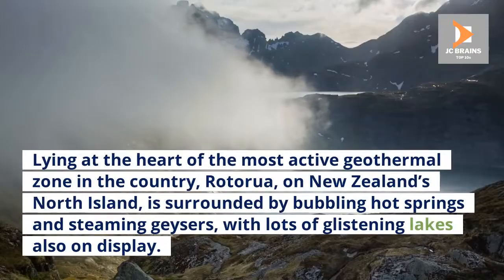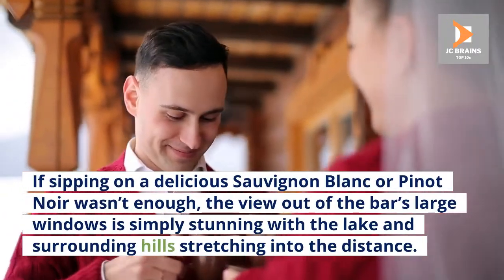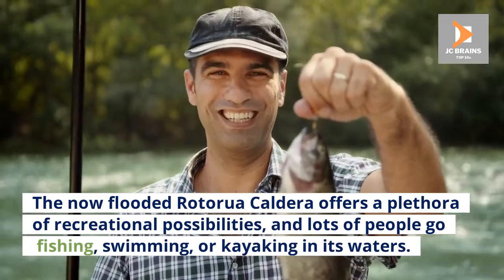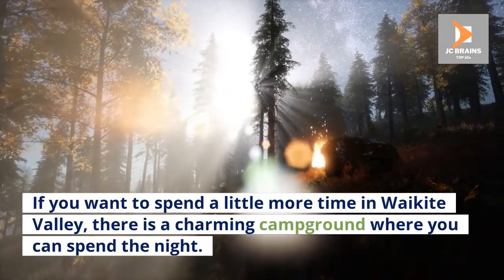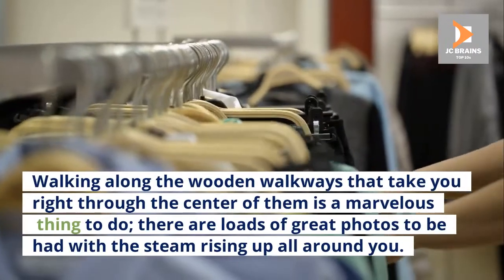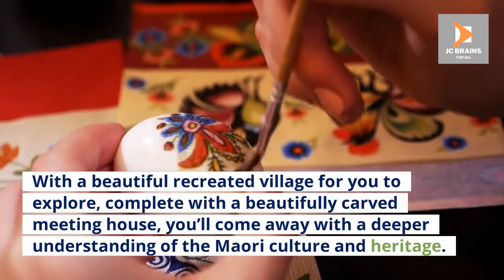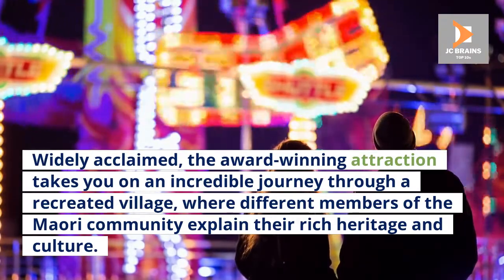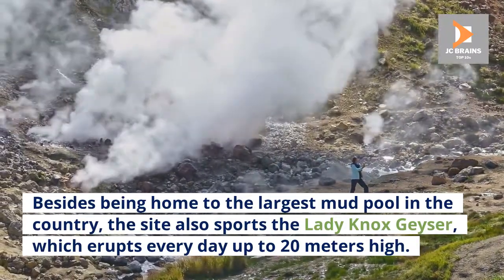TOP 10 THINGS TO DO WHILE IN ROTORUA | TOP 10 TRAVEL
This video explores the TOP 10 THINGS TO DO WHILE IN ROTORUA | TOP 10 TRAVEL.
We researched the most beautiful and breathtaking exotic travel destinations across the globe, and we have put together a travel guide of the TOP 10 THINGS TO DO WHILE IN ROTORUA | TOP 10 TRAVEL.
This channel will explore unique places to travel, so I strongly suggest you add these Top 10 Things To Do to your bucket list. Tropical islands, diverse rainforests, beautiful beaches, and historic volcanoes will enhance your experience when exploring the TOP 10 THINGS TO DO WHILE IN ROTORUA | TOP 10 TRAVEL.